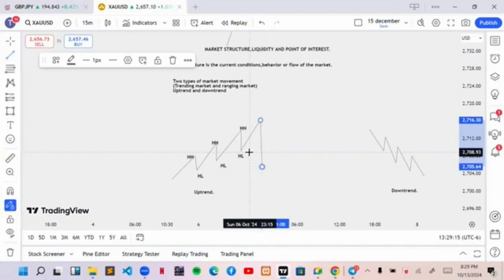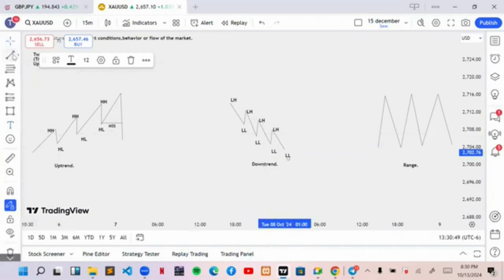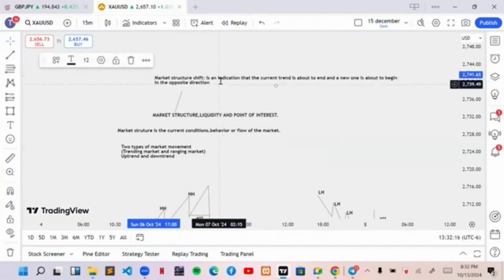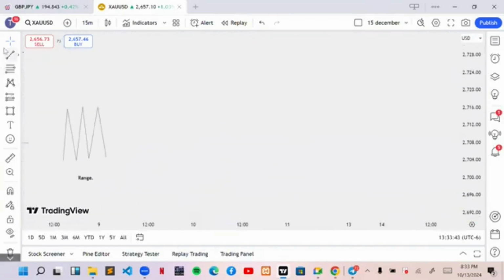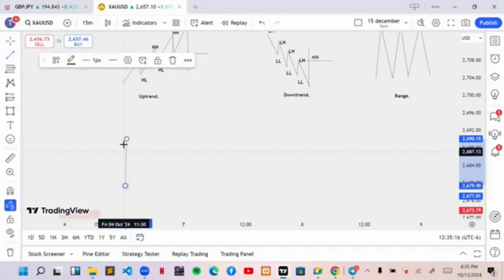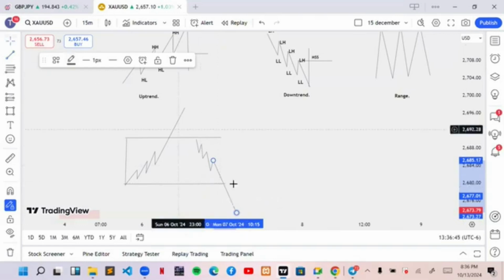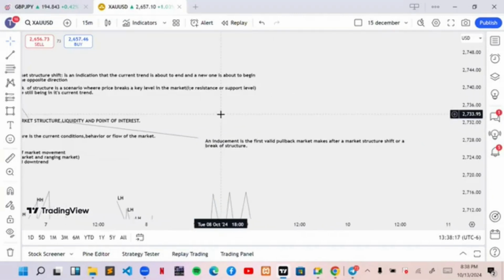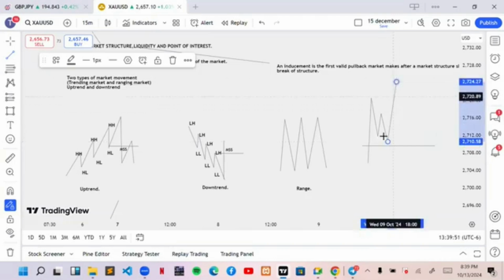Tony Iyke Strategy Part 2 | Must Watch – This Video Will Change Everything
Continue your journey with Tony Iyke’s powerful trading strategy – Part 2! This video dives deeper into market structure, directional bias, liquidity, and Points of Interest (POI) to help you trade smarter and more consistently.
In this video, you’ll learn:
✅ Advanced Tony Iyke trading techniques
✅ How to spot high-probability setups
✅ Managing trades with discipline and structure
✅ Tips to maximize profits and minimize losses